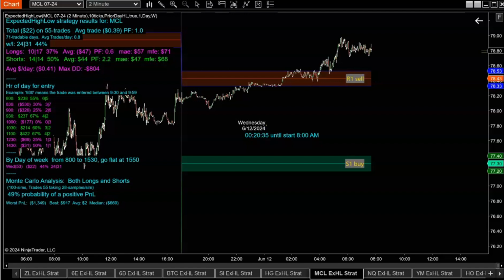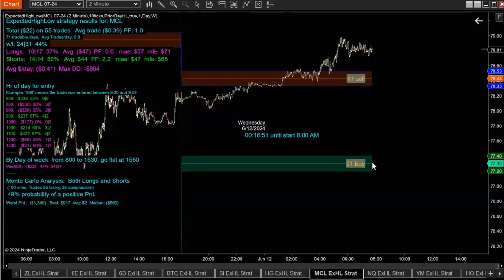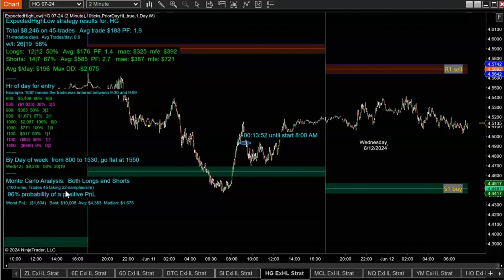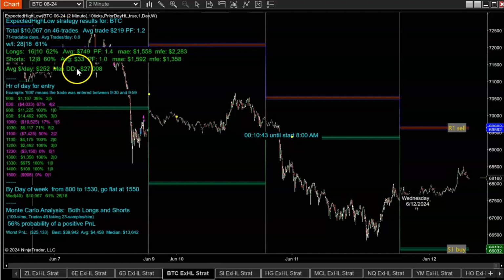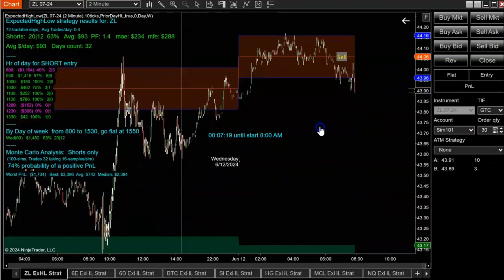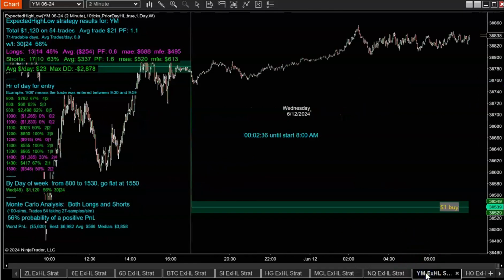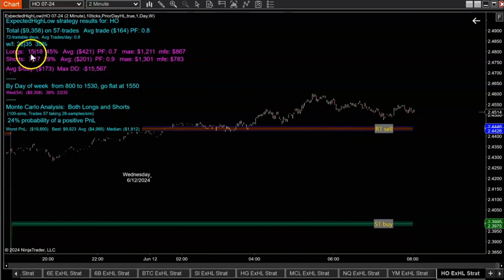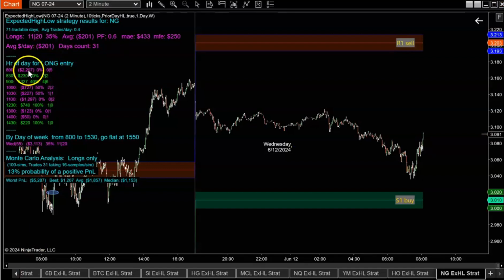What to expect for trading on 12-June-2024 - using statistics for daytrading the futures markets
We look at the NQ, YM, CL, HO, NG, 6E, 6B and ZL